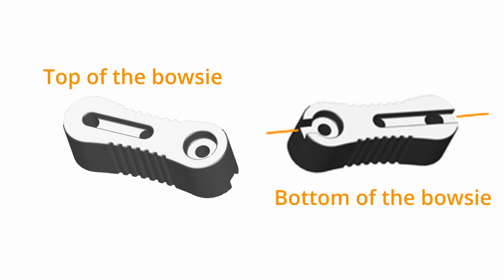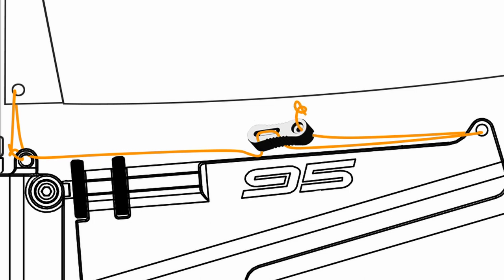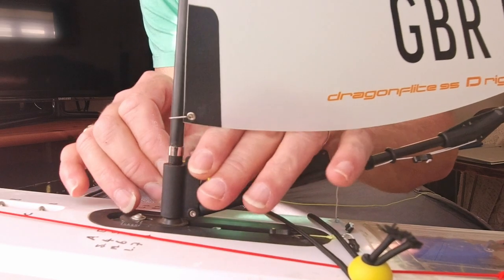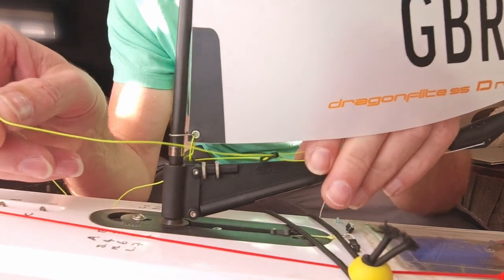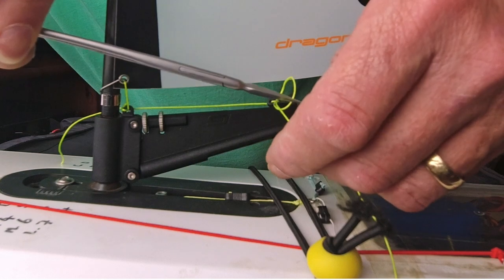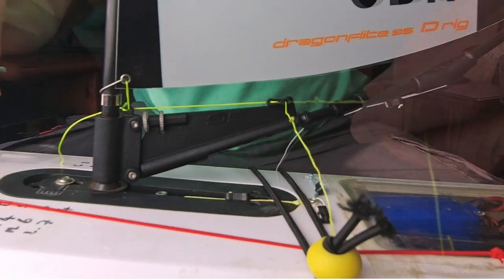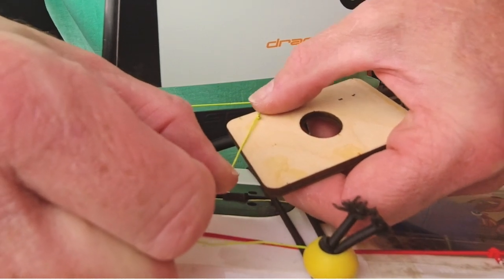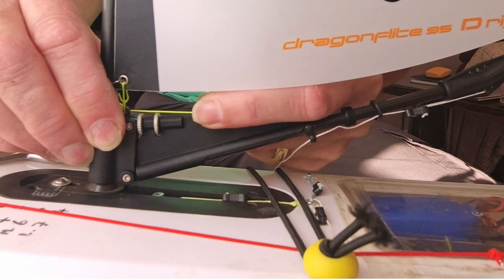DF95 Build Part 1 of 7 Bowsie Tying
This video shows the intended way to tie dyneema through a dragonflite radio controlled yacht rigging bowsie with some useful tips about how to apply it to the rigging.

Preparing the boat for sailing is coming soon